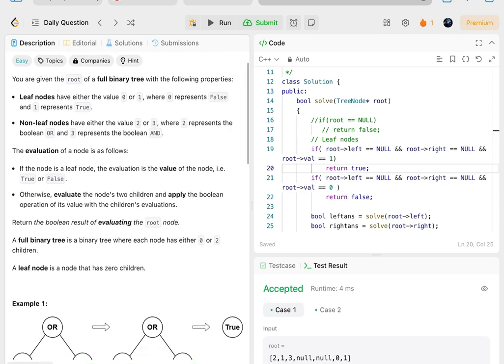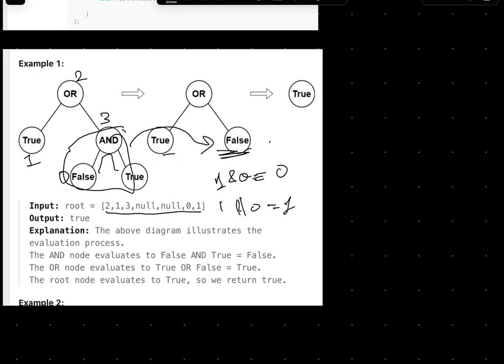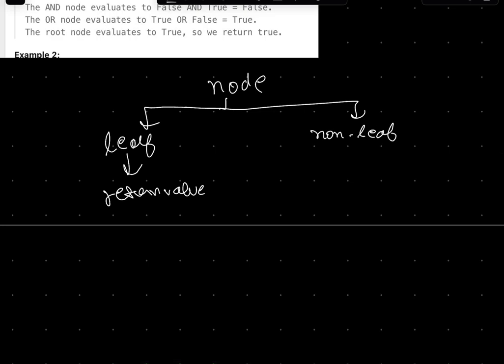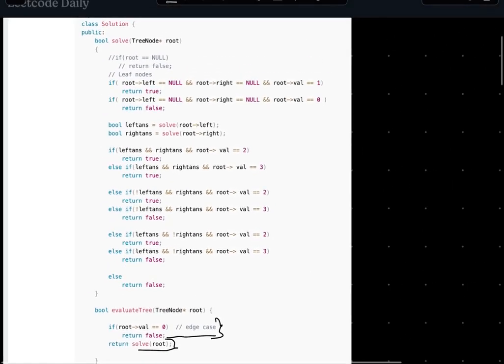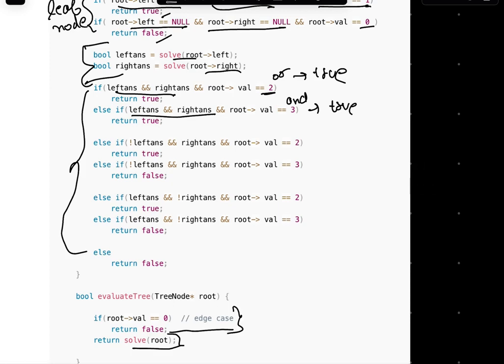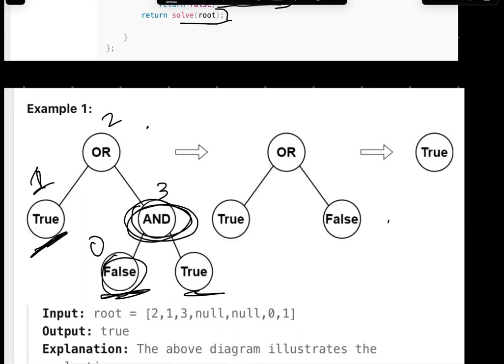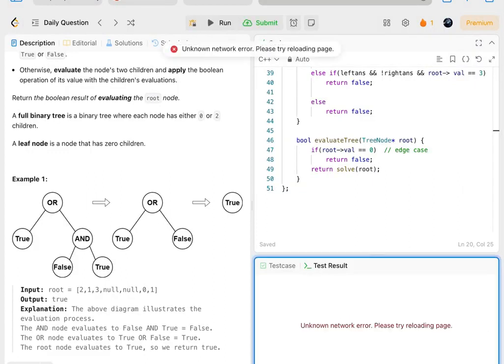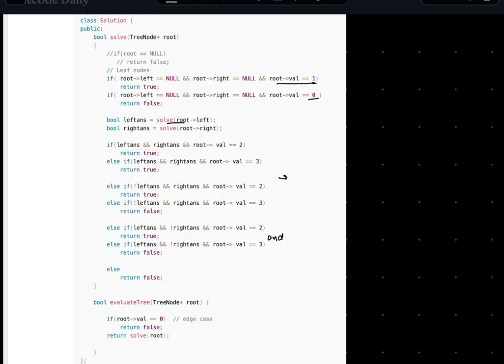2331 Evaluate Boolean Binary Tree - Leetcode Daily | C++ | 16-May-2024 | DSA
Daily Leetcode problem, 16 May 2024

I am a graduate from NIT Kurukshetra